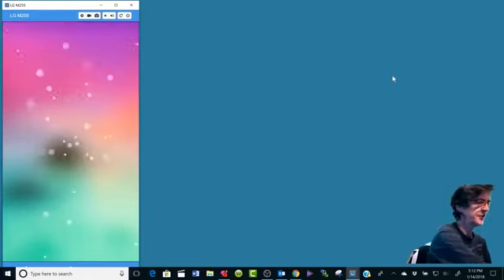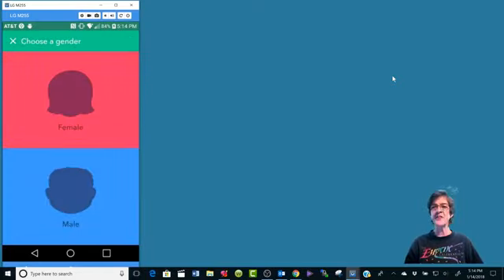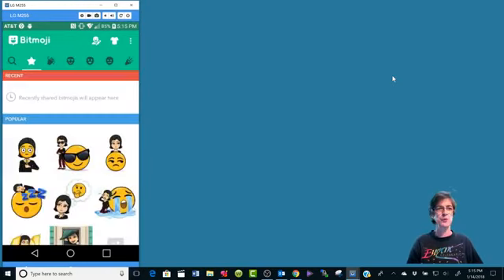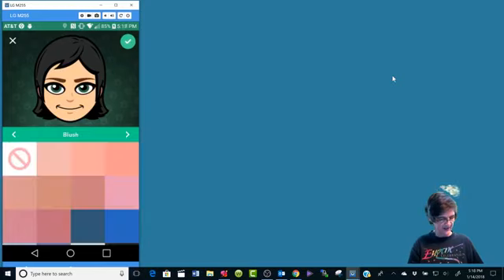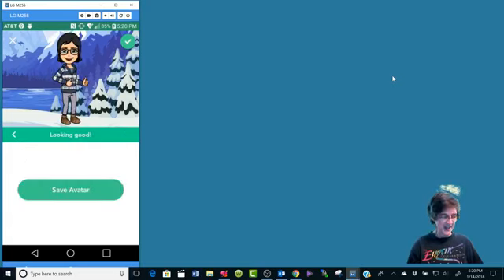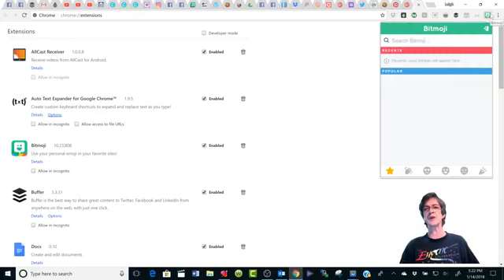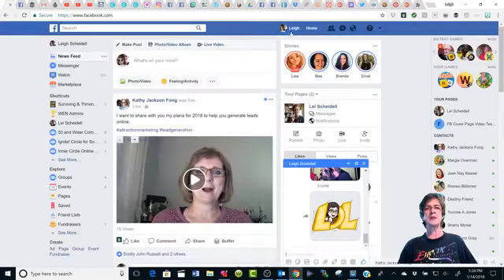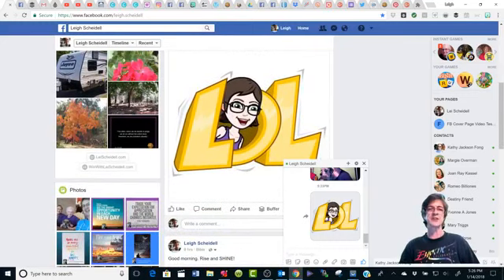What is a Bitmoji How do I get one